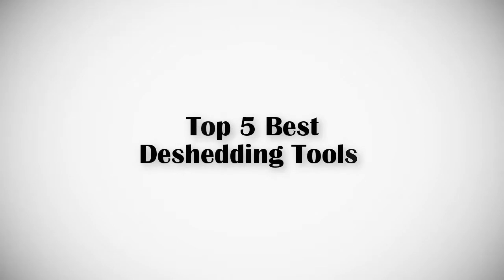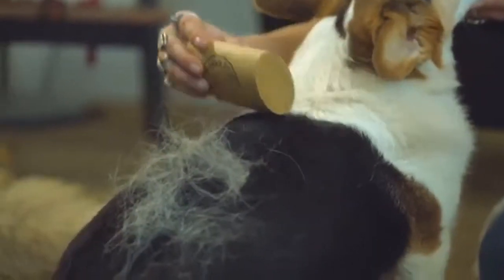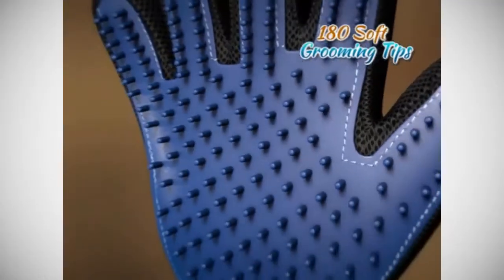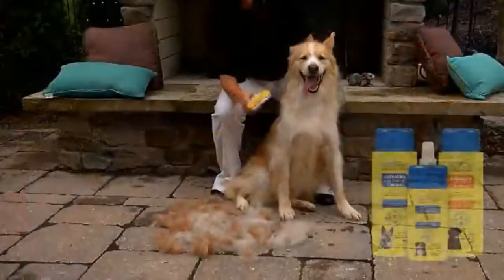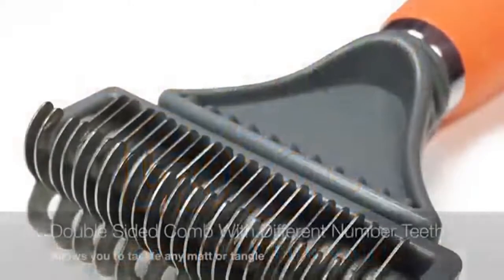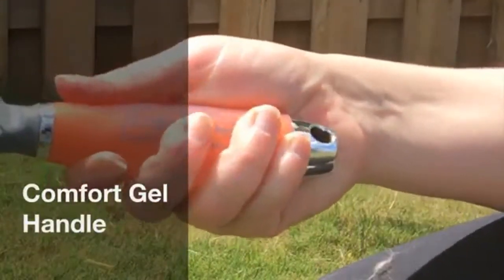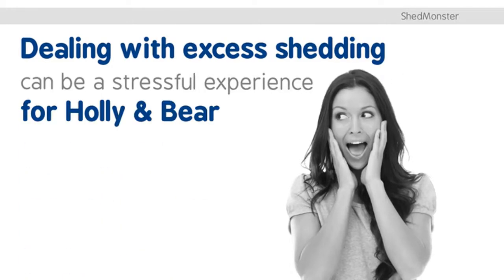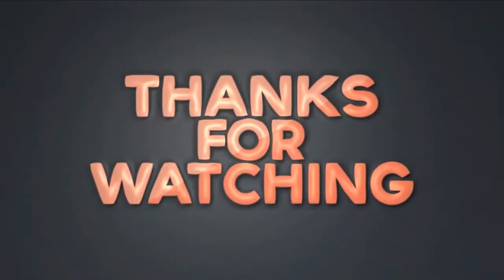Top 5 Best Deshedding Tools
► 1. SleekEZ Original Deshedding Grooming Tool
► 2. Allstar Innovations True Touch Five Finger Deshedding Glove
► 3. Furminator deShedding Tool for Dogs
► 4. GoPets Dematting Comb
► 5. Oster ShedMonster De-Shedding Tool